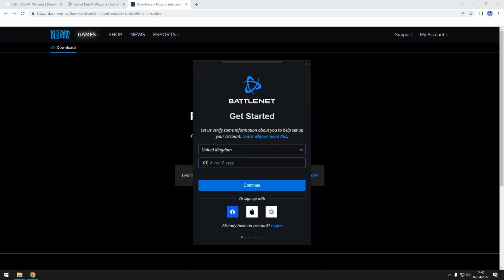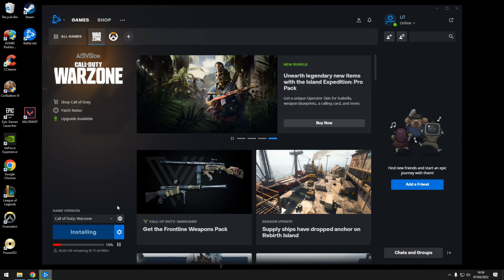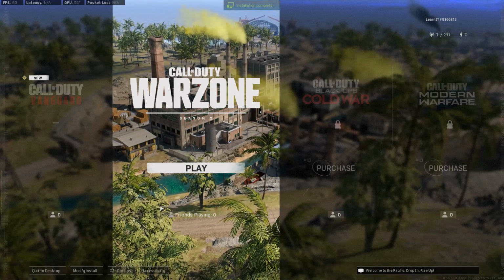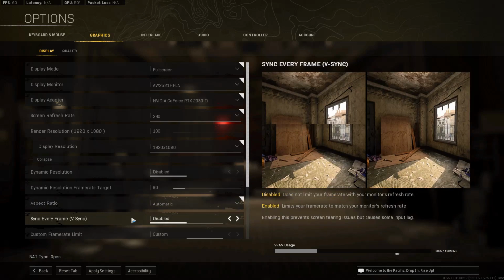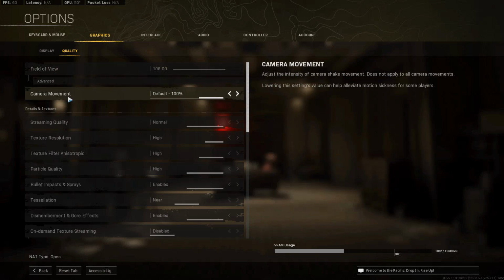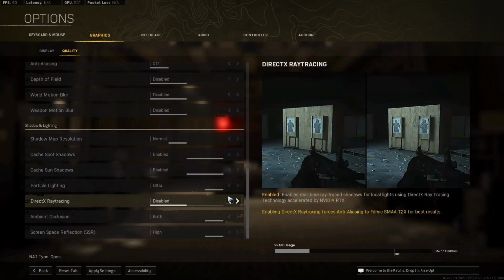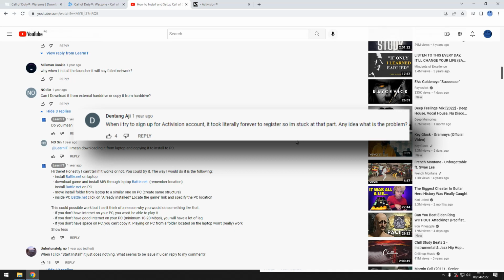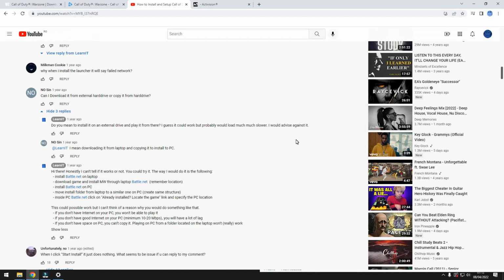How to Install and Setup Call of Duty Warzone PC [2022 Update]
LE: New Warzone 2.0 is out and so is the installation procedure for it.

Here is the 2022 updated walk-through of the installation procedure for the Call of Duty - Warzone Caldera! Beside the step by step installation procedure, the video walks you through the setup and offers a full explanation of all the graphics options in the game, so you can get the maximum FPS out of the game.